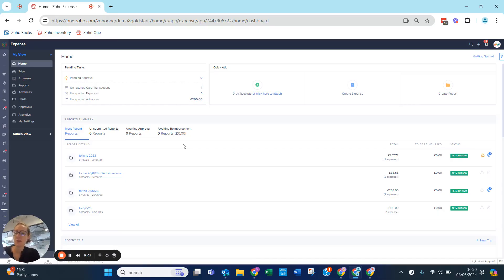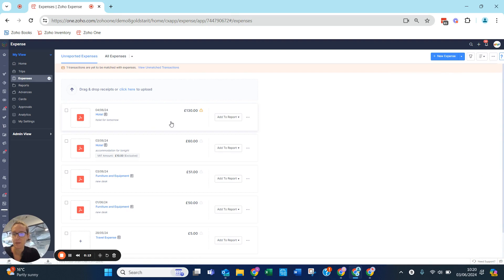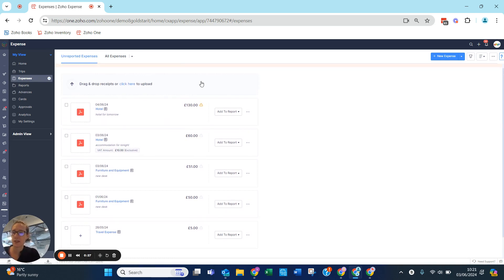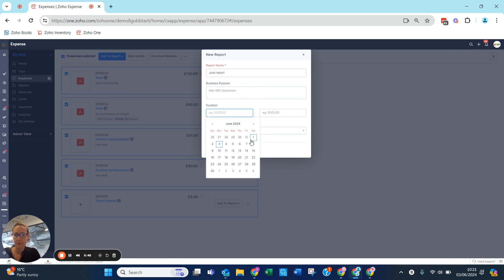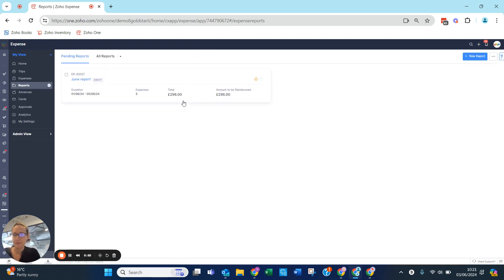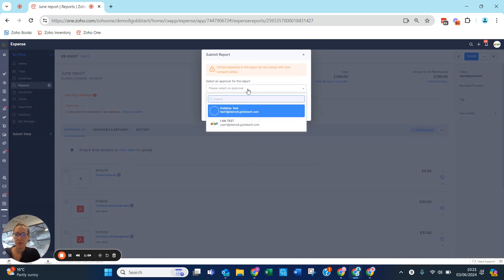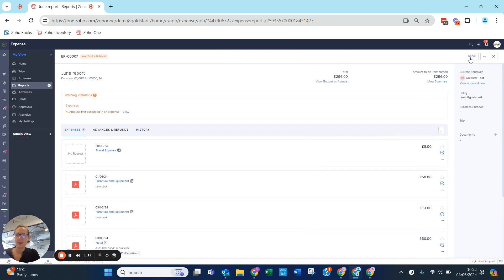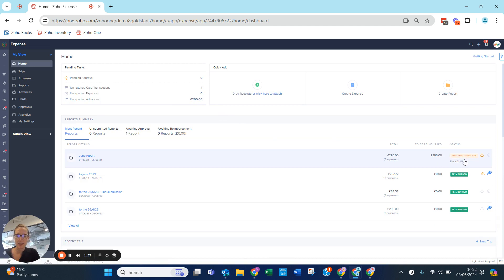How to add expenses to a report in Zoho Expense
Welcome to our latest tutorial on Zoho Expense! In this video, we'll guide you through the process of adding expenses to a report in Zoho Expense, empowering you to streamline your expense reporting and gain better control over your company's finances.

Zoho Expense is a comprehensive expense management solution designed to simplify the expense reporting process for businesses of all sizes. By learning how to add expenses to a report, you can:

    Organise expenses efficiently: By grouping related expenses into reports, you can maintain a structured and organised record of all company expenditures.

    Improve accuracy: Adding expenses to a report ensures that all relevant expenses are accounted for and included in your financial records, reducing the risk of errors and inaccuracies.

    Streamline approval workflows: Reports make it easy to review and approve expenses, allowing managers to quickly assess and authorise reimbursements.

    Enhance transparency: By creating reports, you can provide stakeholders with transparent insights into company spending, fostering trust and accountability within your organisation.

    Expedite reimbursement processes: Reports simplify the reimbursement process by consolidating expenses into a single document, enabling faster processing and payment.

    Facilitate compliance: Reports help ensure compliance with company policies and regulatory requirements by providing a clear audit trail of all expenses.

In this tutorial, we'll show you step-by-step how to add expenses to a report in Zoho Expense, covering everything from selecting expenses to creating and submitting reports for approval. Whether you're a finance manager, an accounting professional, or a business owner, this tutorial will equip you with the knowledge and skills you need to effectively manage and report expenses in Zoho Expense.

Don't miss out on this opportunity to optimise your expense reporting processes with Zoho Expense. Watch our tutorial now and take the first step towards greater efficiency and control over your company's finances!

Please note: unless specified all of our videos are created using randomly generated sample data. Any similarity to persons living or dead is purely coincidental.